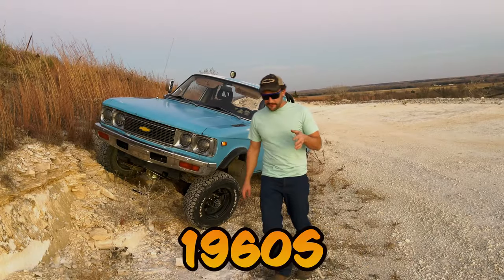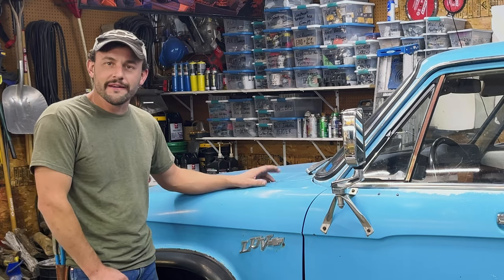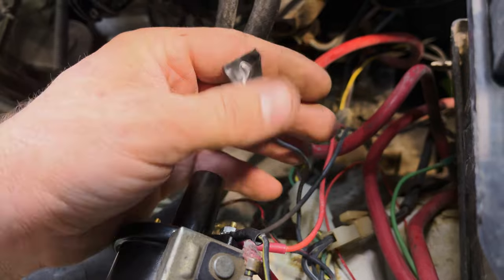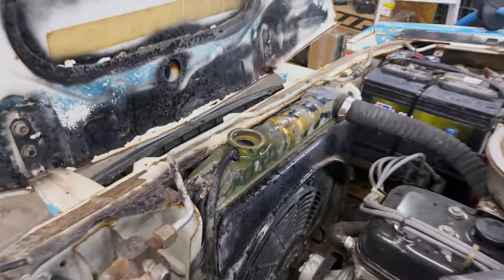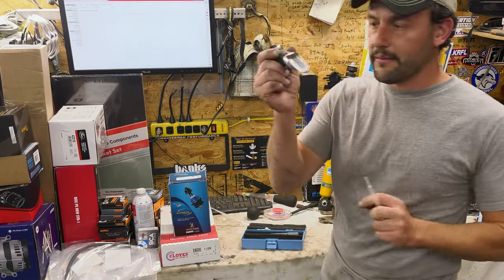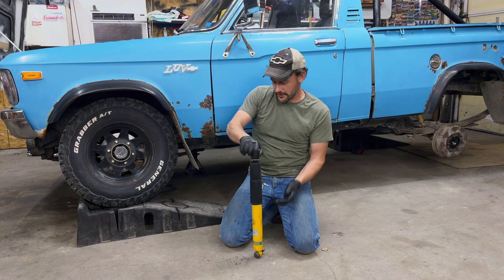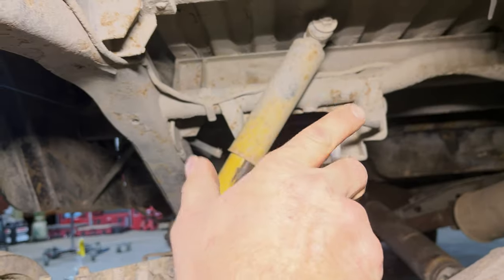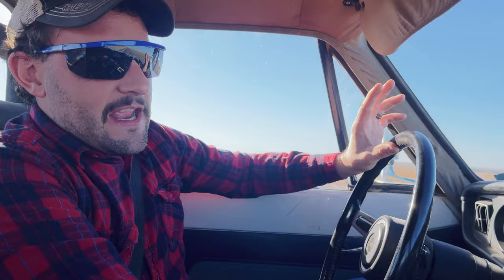4X4 Chevy LUV UPGRADES | Isuzu Dana 30 Solid Axle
Tuning up the Prototype 1976 Solid Axle 4-Wheel Drive LUV and fabricating custom suspension

00:00 - Mini Truck Revolution
05:37 - Remove Gas Tank Varnish
06:56 - Resistor Coil and Points Ignition
08:11 - Pertronix Electronic Ignition Conversion
09:57 - Setting Ignition timing
13:05 - Coolant Flush
16:02 - Thermostat Testing
18:10 - Test Coolant Protection Level
19:16 - Electric Fan Conversion 3,000 CFM
22:54 - Solid Axle Shock Mount Brackets
31:35 - Fuel Tank Float Ohm Test
32:27 - Stress Testing